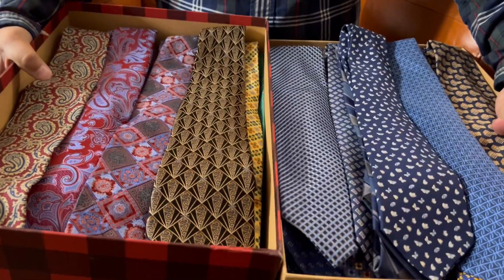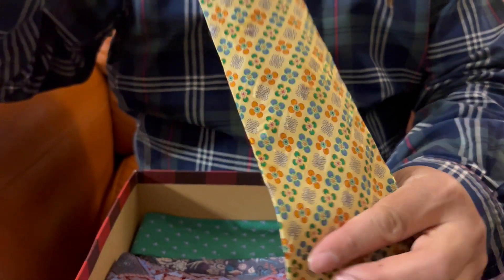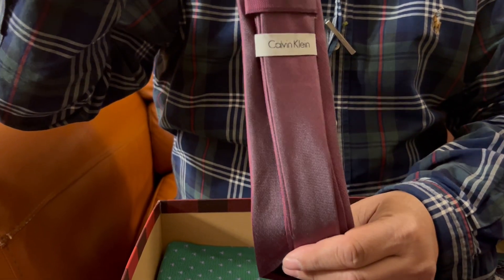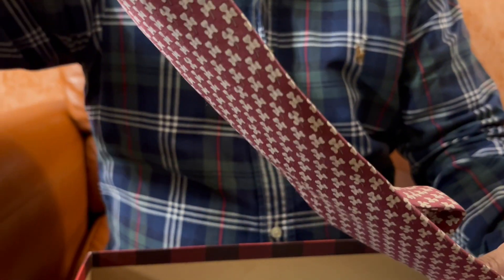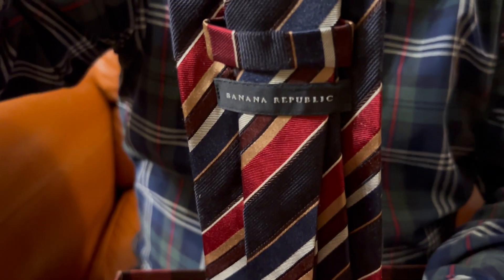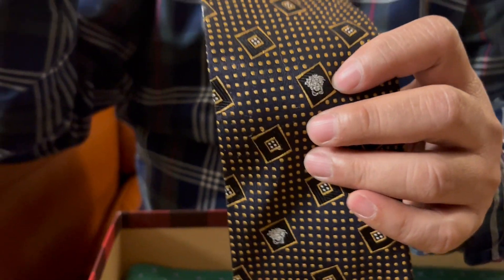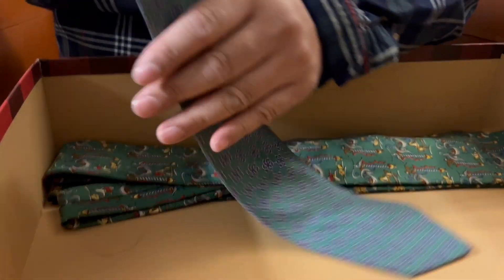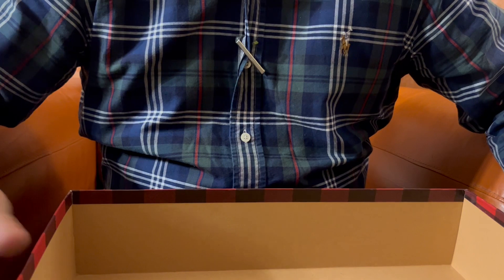Tie Silk collection part 2 - Red, Pink, Green, Yellow, Black